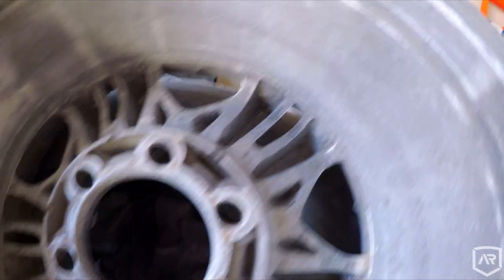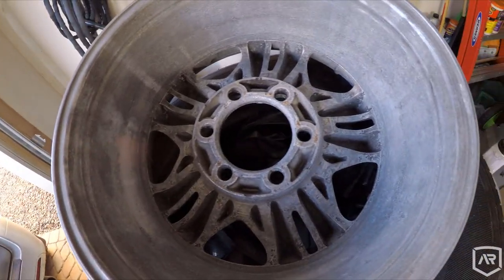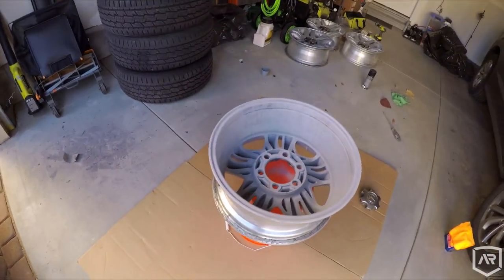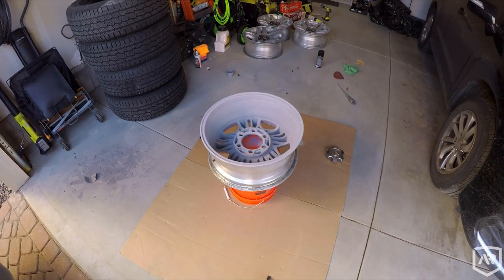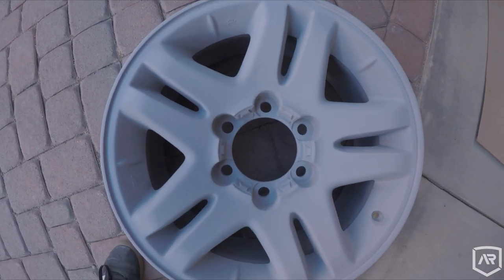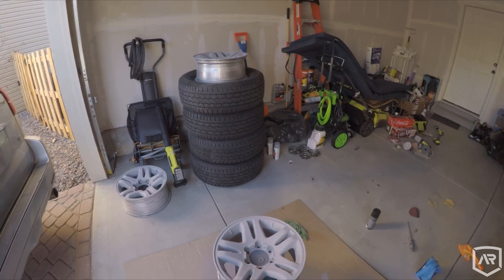Aluminum Wheel Revival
In today's video, I finish sanding the badly corroded wheels, prime them, and paint them.
I picked up some first-gen Toyota Sequoia wheels to put on my GX470. They were in very bad shape with little to no factory finish left. Not to mention a very bad Plasti-Dip job.  After removing the Plasti-Dip my next task was to sand the wheels down as smooth as I could to allow the filler primer to adhere properly to the wheels. Starting with 80 grit sandpaper and finishing with 320 grit sandpaper the cleaning could start. After rinsing the wheels with water I used acetone (rubbing alcohol would be a good substitute as well) and some microfiber cloths to degrees the wheels. Then, 2 coats of primer were applied to the front, back, and barrel of the wheels. Finally, I sprayed 2 light coats and one medium wet coat of the final black wheel paint. There were some learning experiences in the video which I'm hoping you can learn from so you don't make the same mistakes I did. I hope you enjoy the video!
80 Grit Sand Paper
320 Grit Sandpaper
or
Rubbing Alcohol